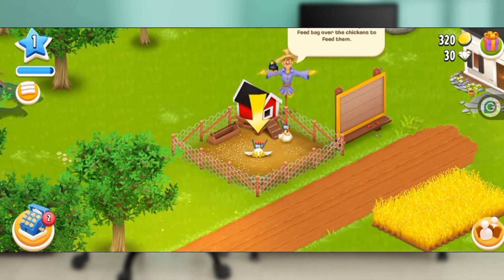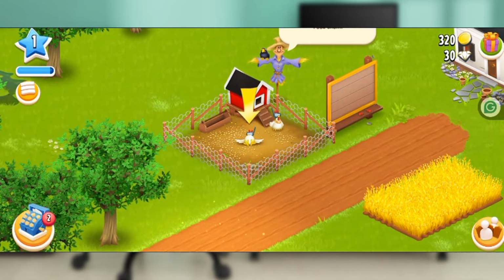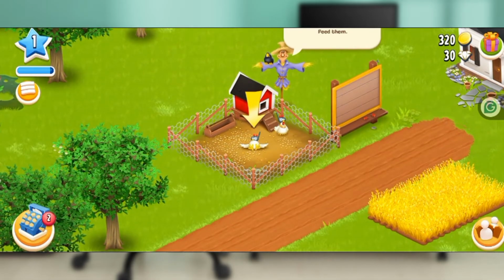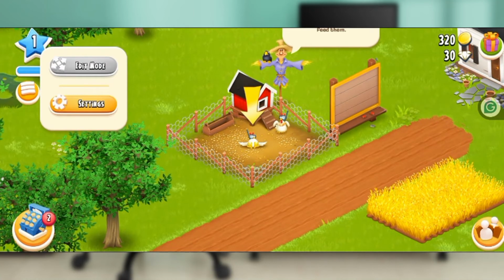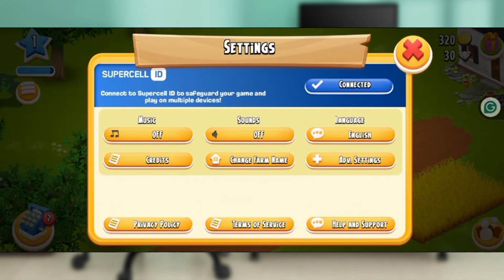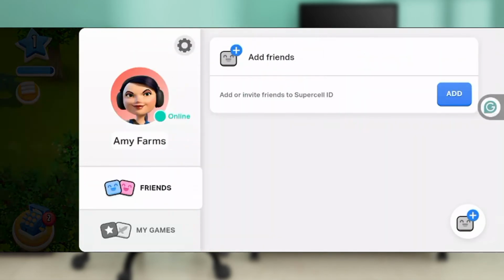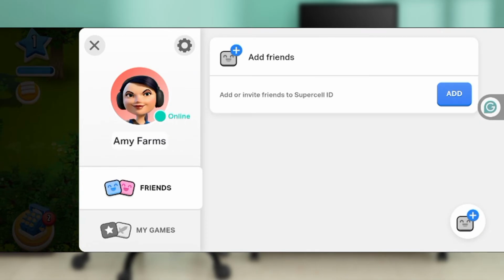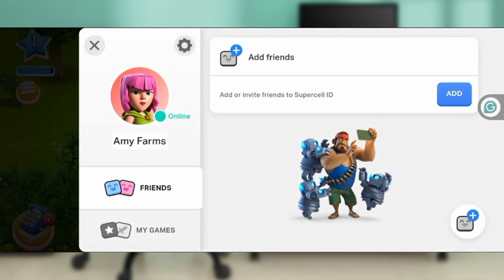How To Change Your Profile Picture In Hay Day (Easiest Way)​​​​​​​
In this video I will show you How To Change Your Profile Picture In Hay Day. It would be good if you watch the video until the end so that you don't miss important steps.